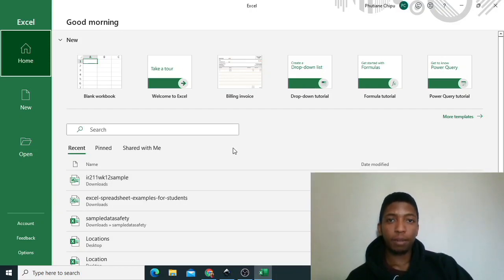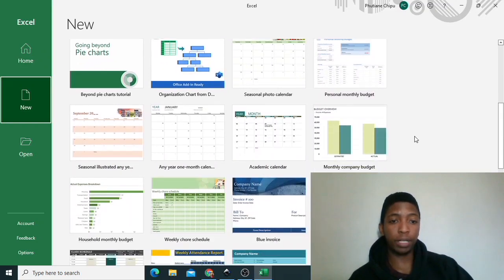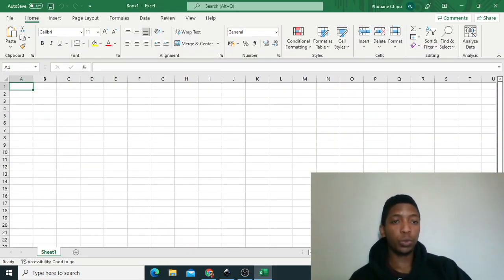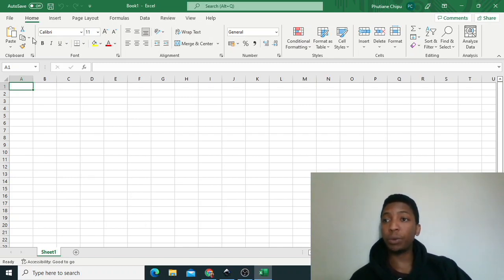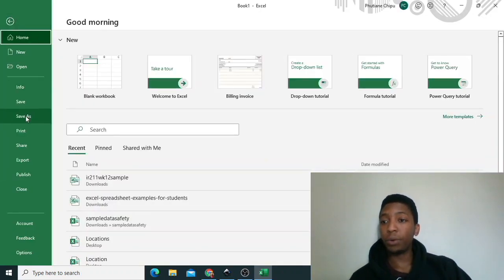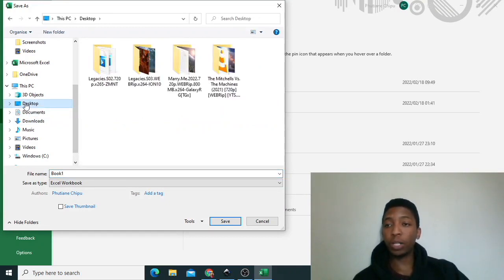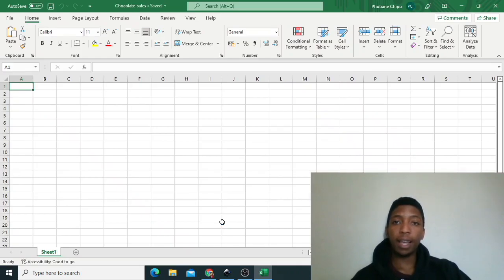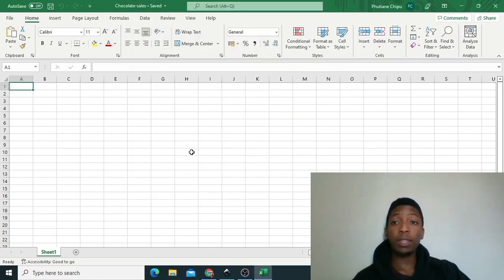Create a Workbook in Excel